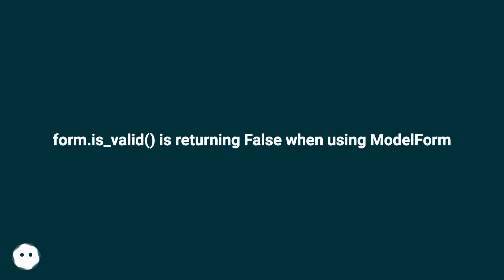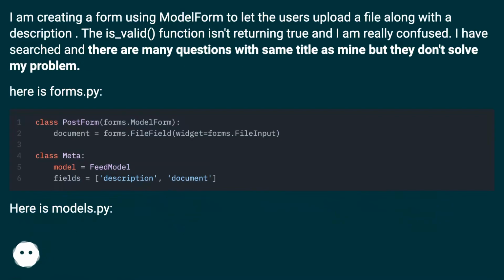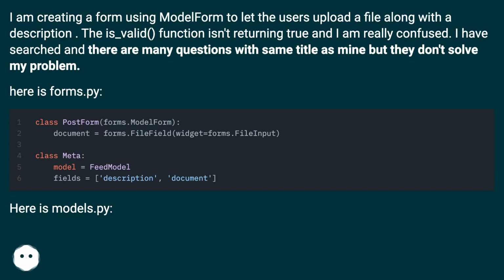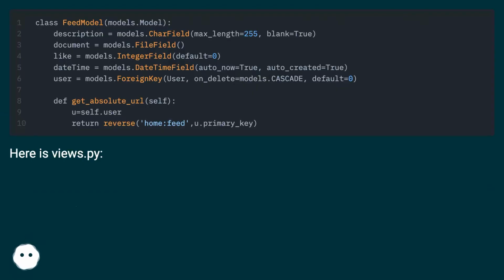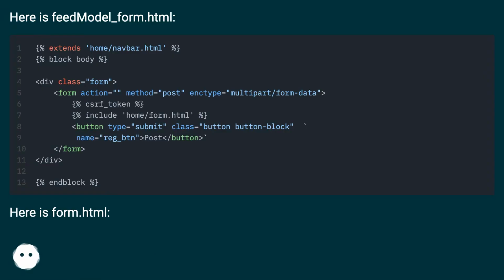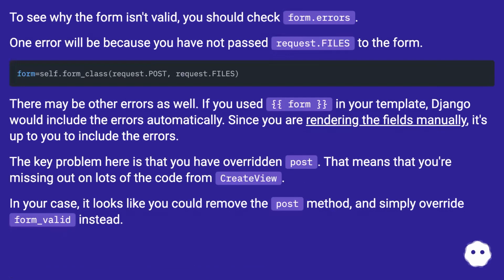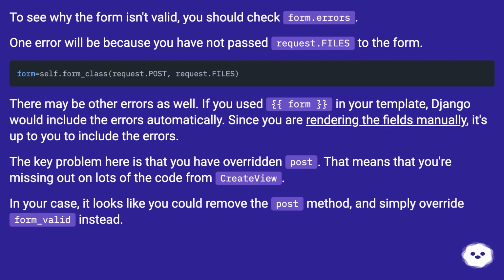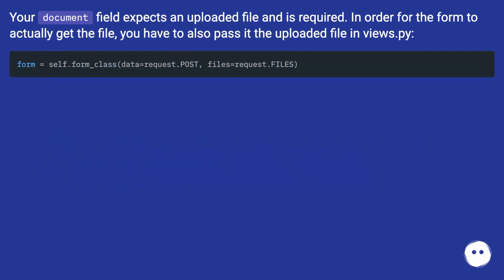form.is_valid() is returning False when using ModelForm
Chapters
00:00 Form.Is_valid() Is Returning False When Using Modelform
01:11 Accepted Answer Score 2
01:58 Answer 2 Score 0
02:13 Thank you